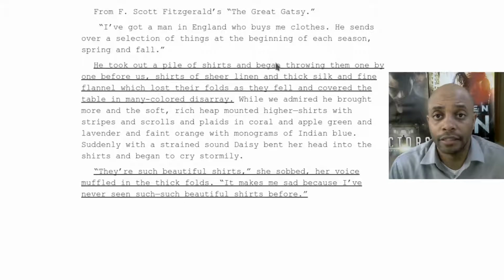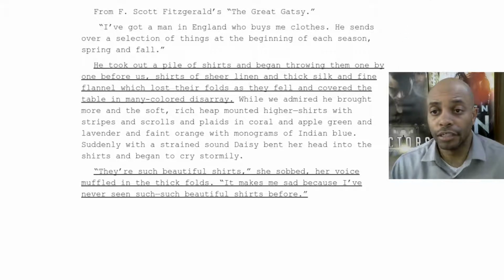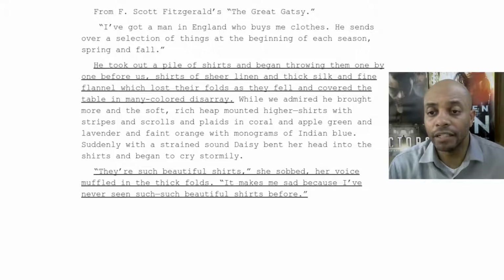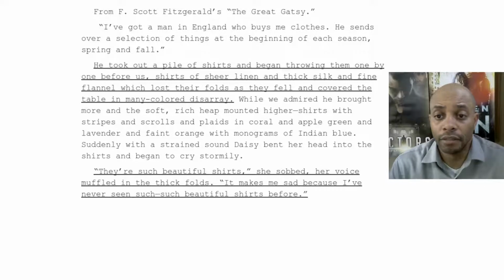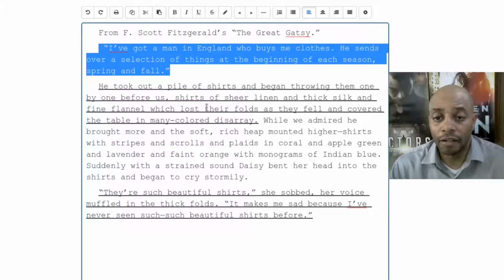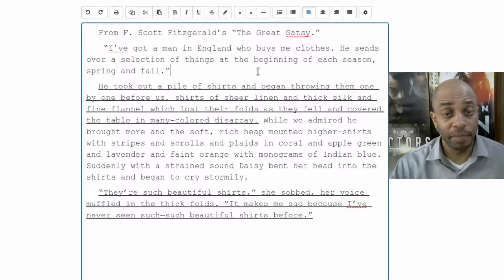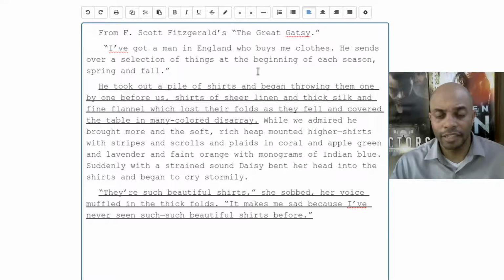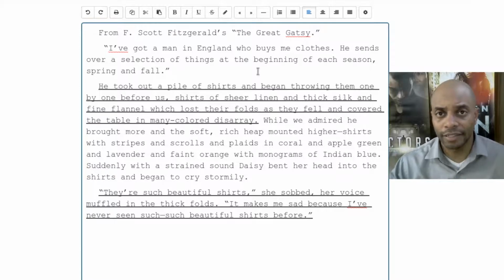Writing Subtext in your Novel (Showing a lie to tell the truth about your characters)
Today I'm talking about subtext in writing. Subtext is the a big deal. Especially to people writing novels. Without Subtext you lose much needed depth when creating characters that really shine. So whether you're writing your first book or your fifteen book, Subtext is hugely important in creating something readers will be thrilled to talk about.